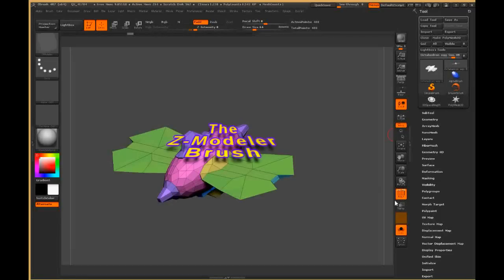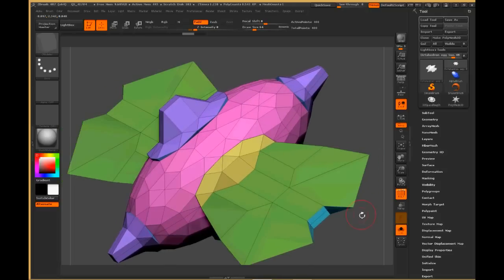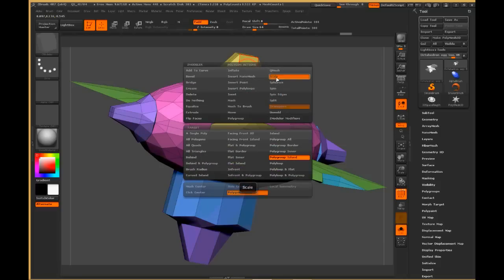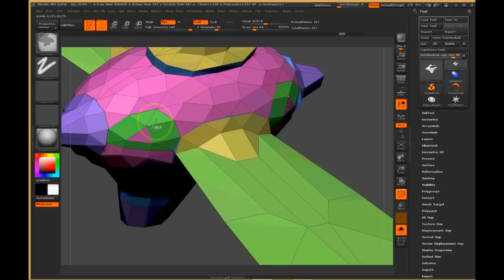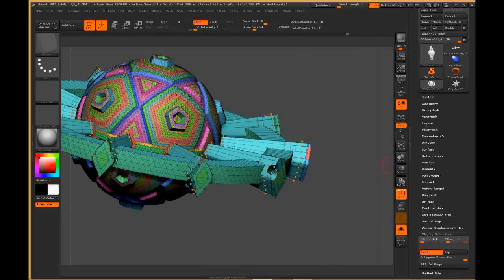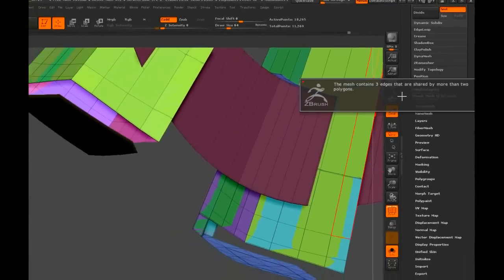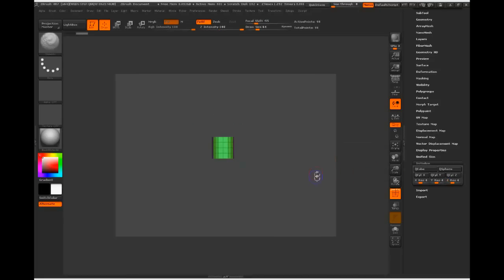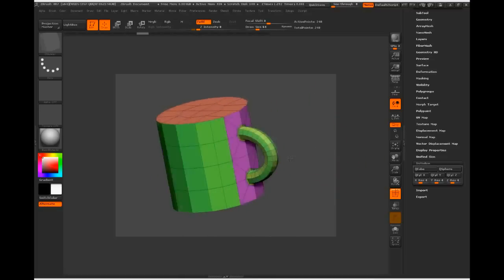Say Hello to the Z-Modeler Brush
A Whirlwind Tour of some of ZBrush 4r7's new Z-Modeler Brush features. Part 1 of How to Become Best Friends Forever with the ZModeler Brush!

Ryan Kingslien asked me to make a SkillLab video covering  what I've learned about the new ZModeler Brush for his ZBrush Certification Class. I could have gone on for quite awhile longer but  wanted to keep the length to a somewhat manageable level. I plan to make a follow-up video or 2 as my understanding of this amazing tool broadens.